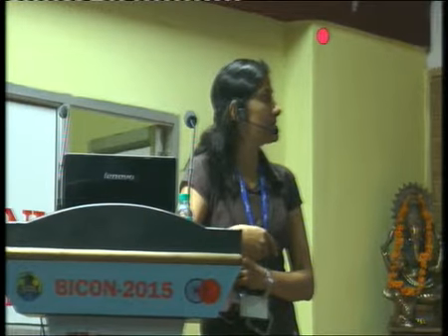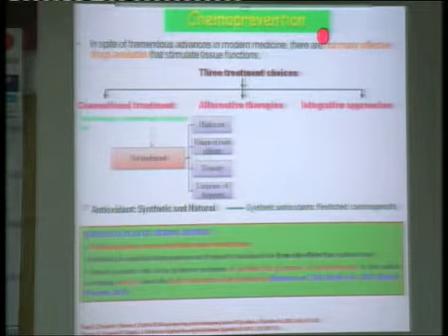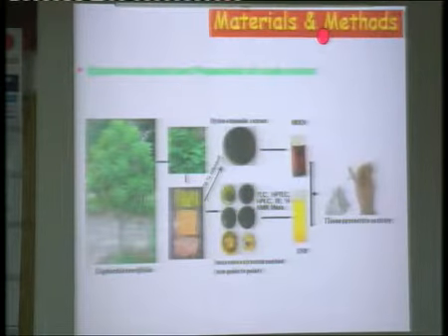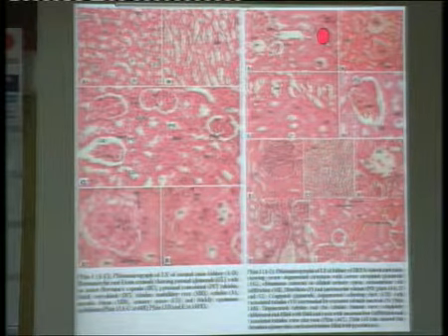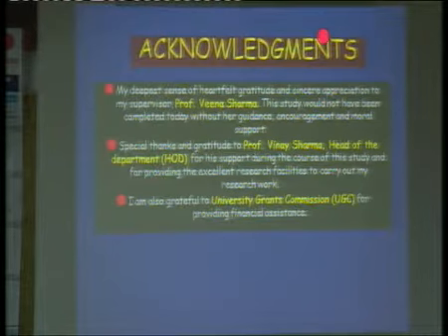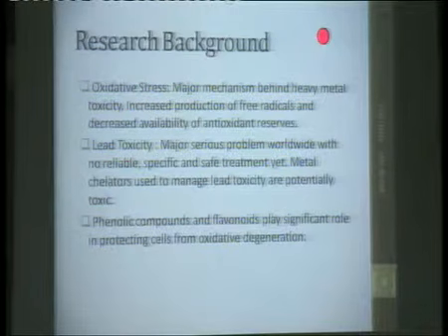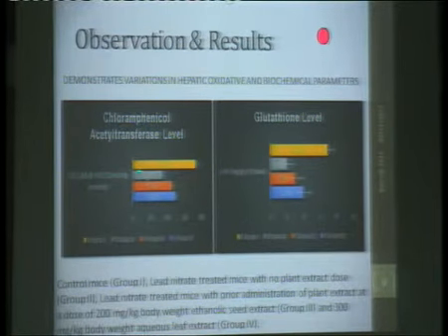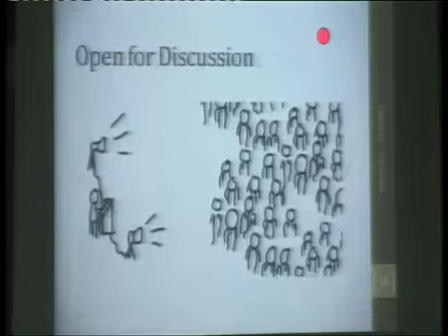BICON 2015 22-Sept-2015 Live Stream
Biyani International Conference 2015 Jaipur